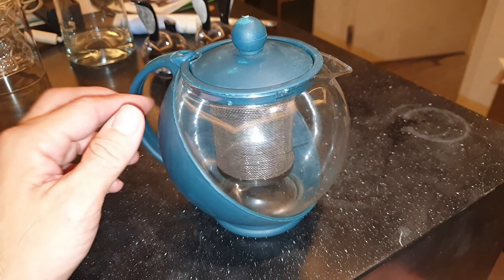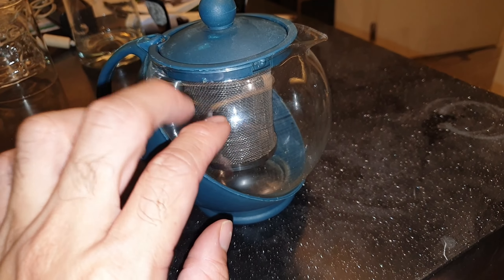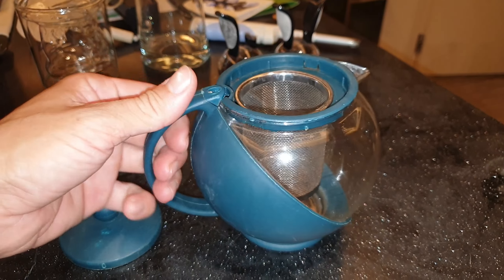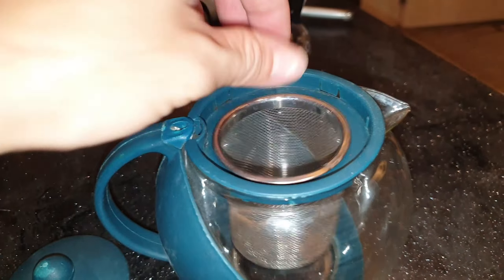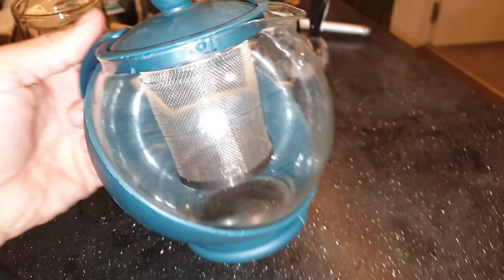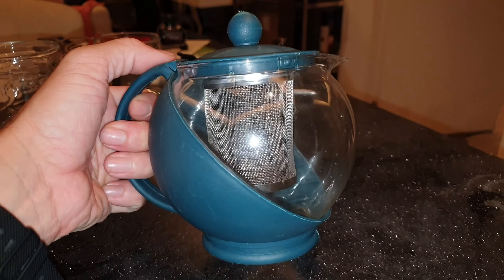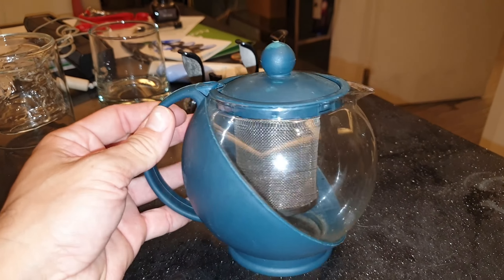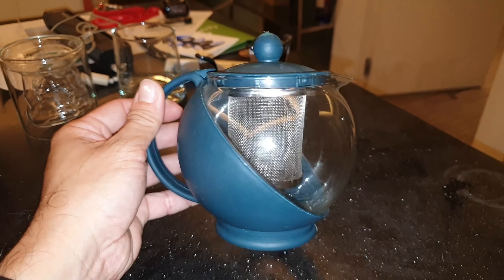HONEST review of this Glass Tea Pot with Tea Infus